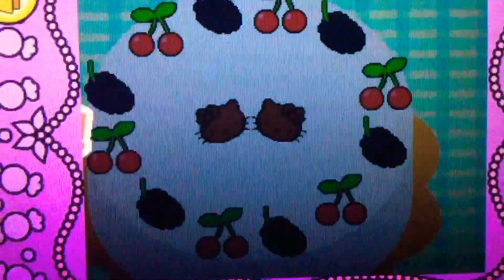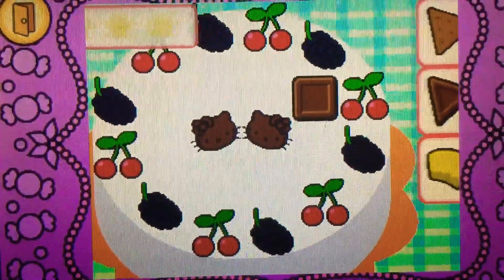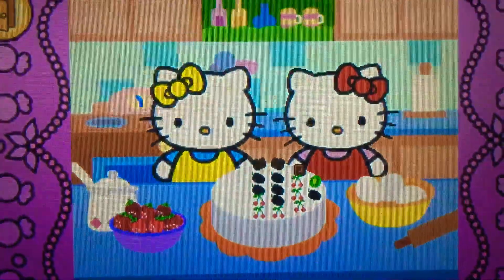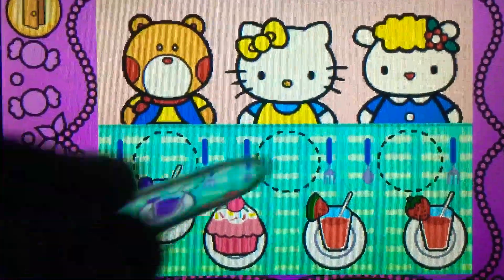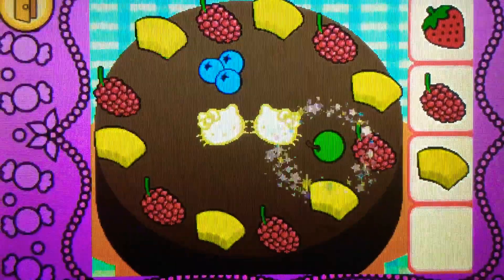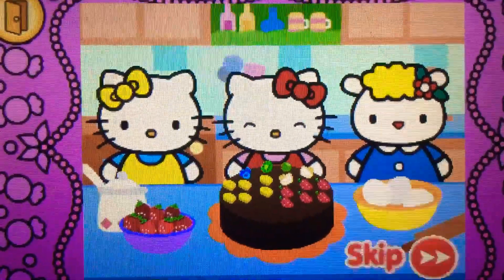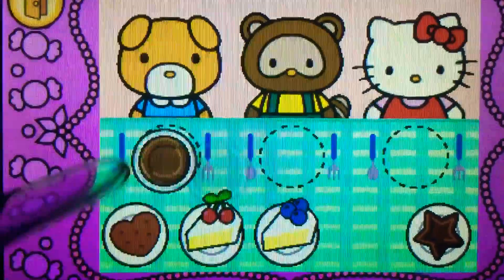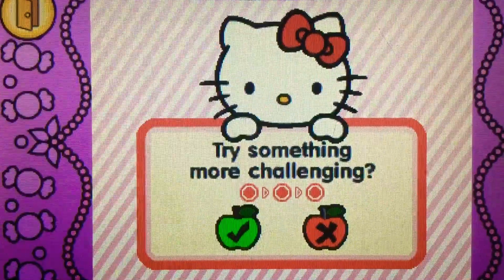Toppings Thursday! Vtech Innotab Hello Kitty Kitchen Easy Part 22B